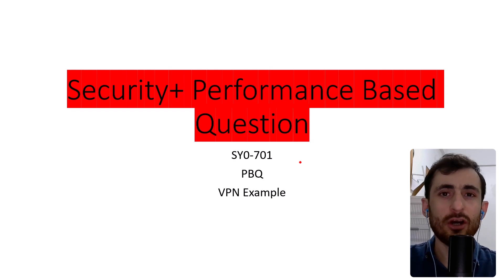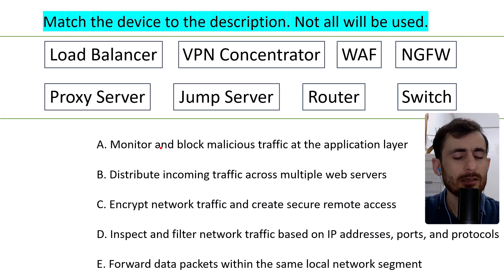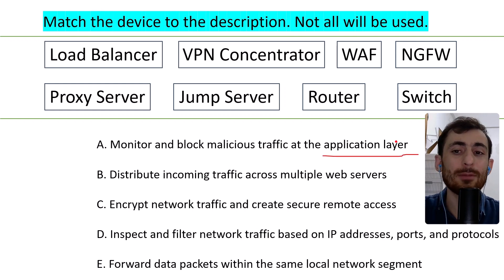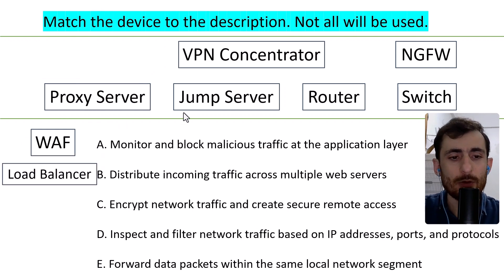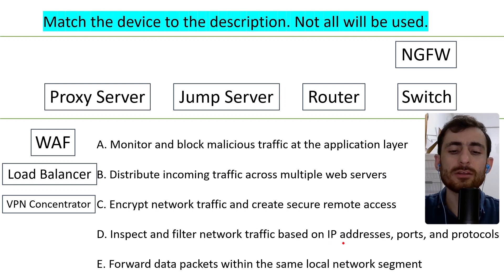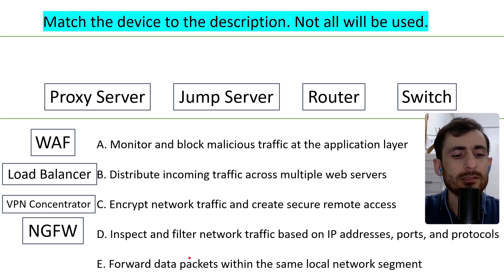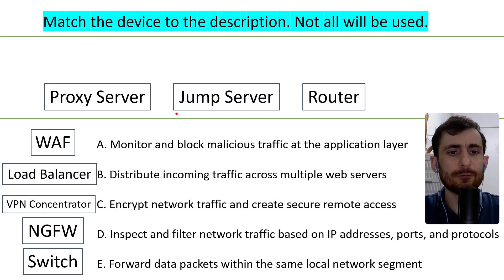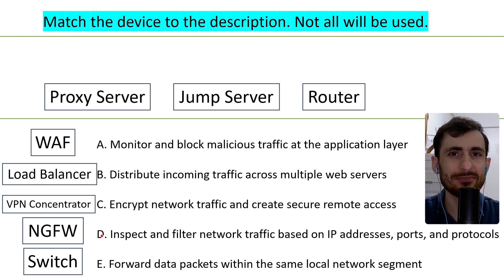Security+ SY0-701 PBQ Example | Performance Based Question | Network Devices Description | #2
Match The Devices Description Example.

Struggling with Performance-Based Questions (PBQs) on the CompTIA Security+ SY0-701 exam? You're not alone! In this video, I break down a realistic PBQ example step-by-step, explaining the concepts and techniques you need to succeed. Learn how to analyze scenarios, apply your knowledge, and earn those valuable points. Perfect for anyone preparing for the Security+ certification.

Welcome to your ultimate resource for mastering the CompTIA Security+ (SY0-701) certification and launching your career in cybersecurity! My mission is to simplify complex security concepts and provide you with the practical knowledge you need to not only pass your exam but also excel as a security professional.

Through in-depth tutorials, realistic Performance-Based Question (PBQ) walkthroughs, and effective study strategies, I'll help you gain the confidence and skills to tackle any challenge the SY0-701 exam throws your way.

📚 MASTER EVERY SECURITY+ (SY0-701) DOMAIN:
My content covers all five official domains of the CompTIA Security+ exam, ensuring you have a complete and well-rounded understanding of the material:

    Domain 1.0 - General Security Concepts (12%): Understanding security concepts, risk management, and controls.

    Domain 2.0 - Threats, Vulnerabilities, and Mitigations (22%): Analyzing and mitigating threats, from social engineering to malware and network attacks.

    Domain 3.0 - Security Architecture (18%): Designing and implementing secure network, cloud, and application architectures.

    Domain 4.0 - Security Operations (28%): Incident response, digital forensics, and security monitoring.

    Domain 5.0 - Security Program Management and Oversight (20%): Governance, risk, and compliance (GRC) concepts.

✅ THIS CHANNEL IS FOR YOU IF YOU ARE:

    A student preparing for the CompTIA Security+ (SY0-701) exam.

    An IT professional looking to pivot into a cybersecurity role.

    Aspiring to become a Systems, Network, or Security Administrator.

    Working towards a role as a Security Specialist, Consultant, or Engineer.

    Interested in becoming a Junior IT Auditor or Penetration Tester.

    Anyone passionate about learning the fundamentals of cybersecurity.

Your engagement helps the channel grow and reach more future cybersecurity experts.

This channel provides comprehensive CompTIA Security+ SY0-701 exam preparation, including study guides, practice questions, and tutorials on security operations, threat analysis, network security, risk management, cryptography, security architecture, and compliance. Learn how to pass the Security+ exam with our detailed lessons, performance-based question (PBQ) examples, simulation practice, and real-world scenarios. We cover all SY0-701 objectives to help you advance your career as a security administrator, network administrator, or cybersecurity specialist. This is your go-to source for Security Plus study material, practice tests, and exam tips.

Who this certification is for:
Systems Administrator
Network Administrator
Security Administrator
Junior IT Auditor/ Penetration Tester
Security Specialist
Security Consultant
Security Engineer
Students preparing for the Security+ certification exam
Anyone who is interested in CyberSecurity